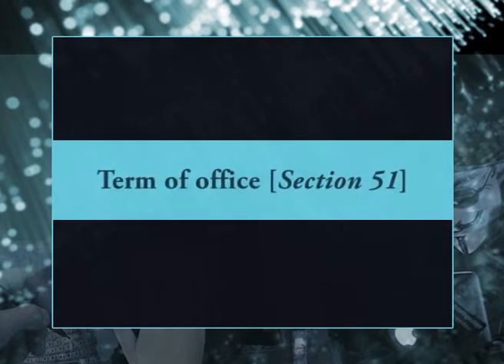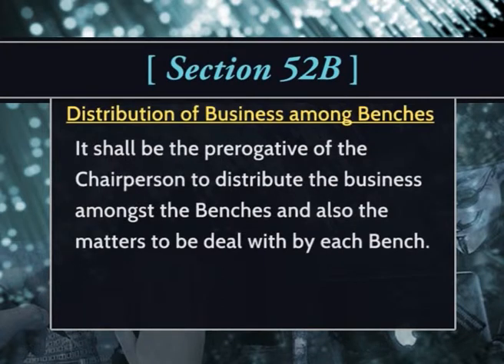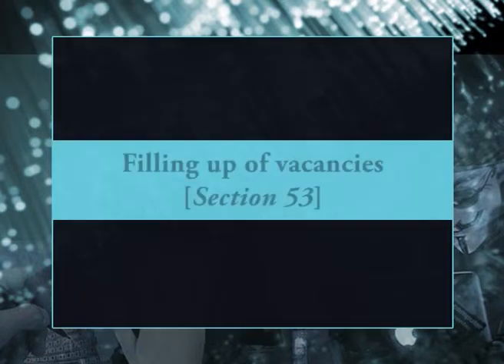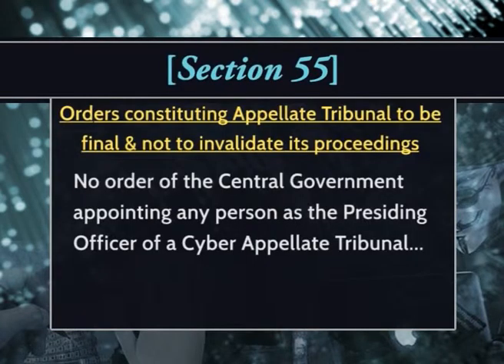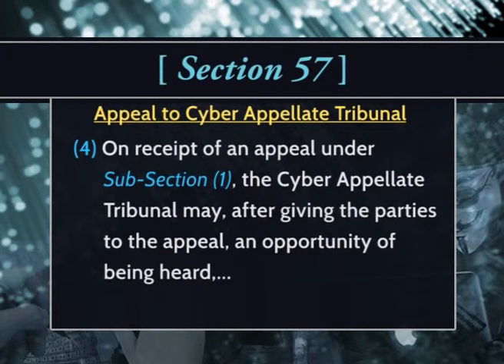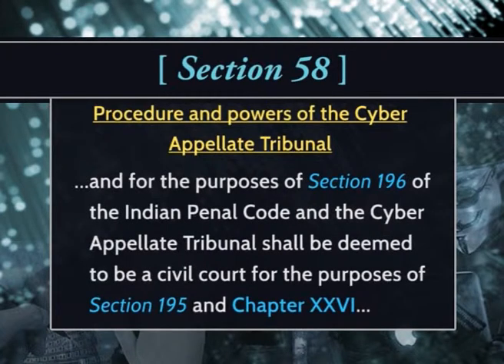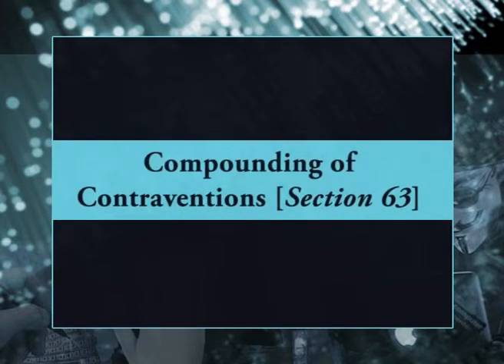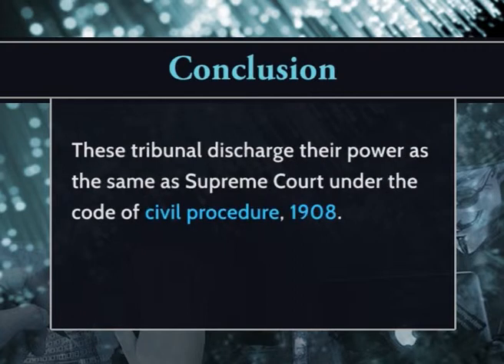Directive Principles of State Policy (CH-06)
Subject : Cyber Law
Course : UG Course in Cyber Law

0:00 Introduction
3:02 ] Establishment of Cyber Appellate Tribunal
6:01 ] Qualifications for appointment as Presiding Officer of the Cyber Appellate Tribunal
7:01 ] Salary, allowances and other terms & conditions of service of Presiding Officer
7:40 [ Section 52A] Powers of Superintendence, direction, etc.
8:33 Section 52B Distribution of Business among Benches
9:27 [ Section 52C] Powers of the Chairperson to transfer cases
10:17 [ Section 52 D] Decision by Majority
11:29 ] Filling up of vacancies
13:19 [ Section 54] Resignation and Removal (2) The Central Government may, by
13:41 ] Orders constituting Appellate Tribunal to be final & not to invalidate its proceedings
14:14 ] Staff of the Cyber Appellate Tribunal
14:57 ] Appeal to Cyber Appellate Tribunal
17:10 Procedure and powers of the Cyber Appellate Tribunal
19:43 ] Civil Court not to have Jurisdiction
20:22 ] Appeal to High Court
21:06 ] Compounding of Contraventions